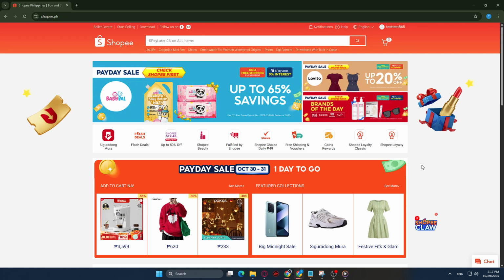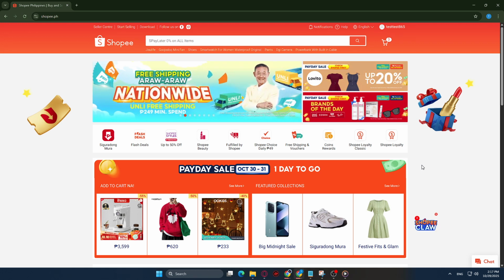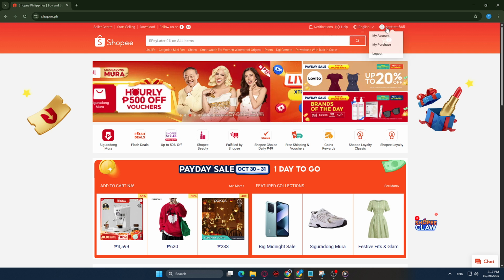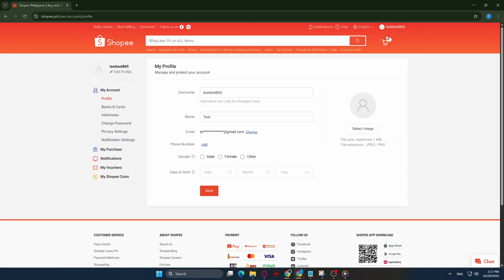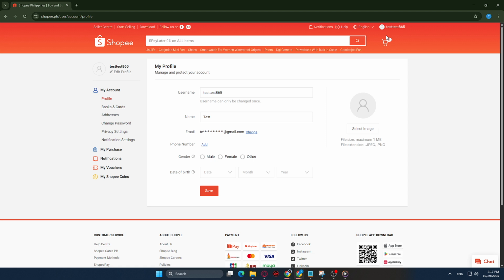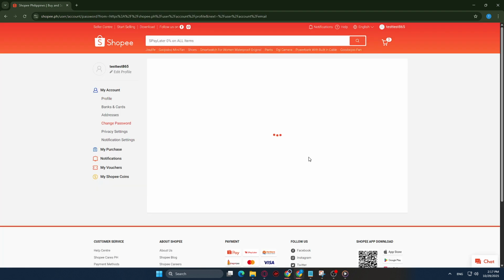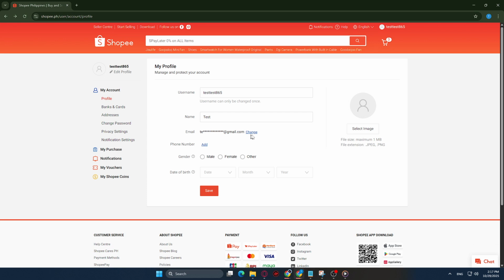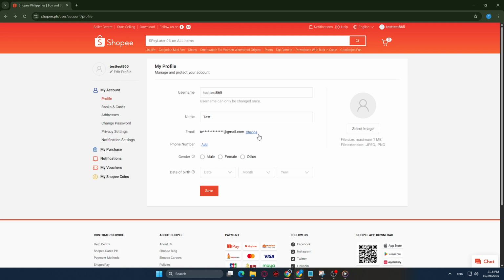How To Unlink Email From Shopee [2026 Guide]